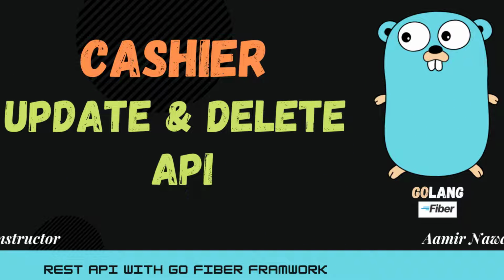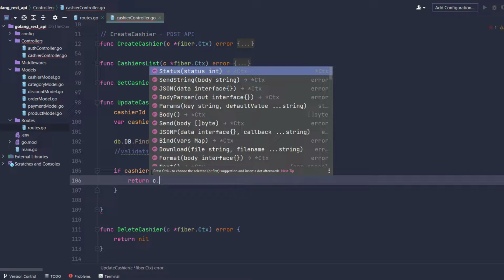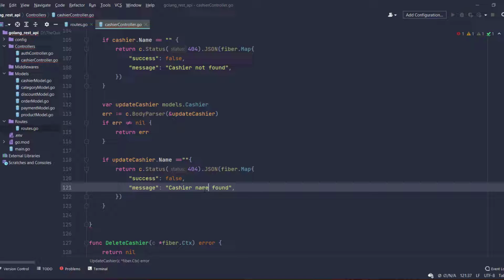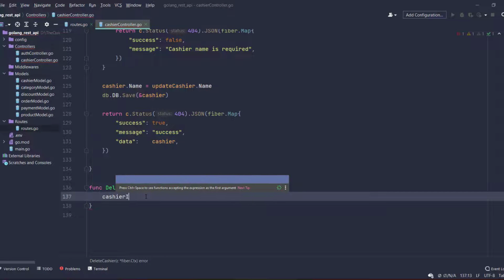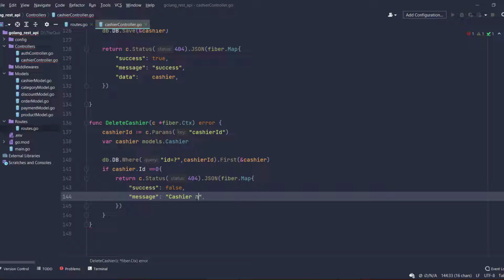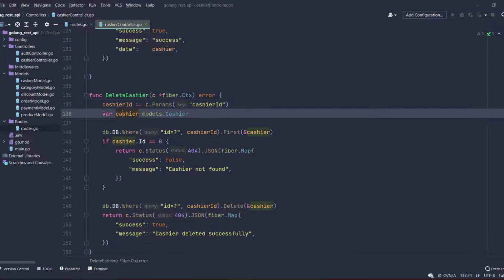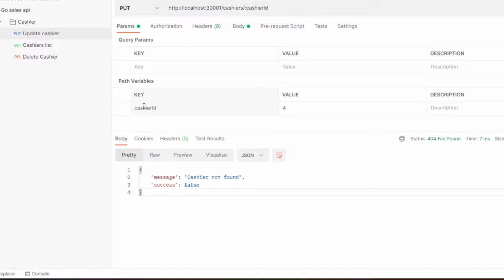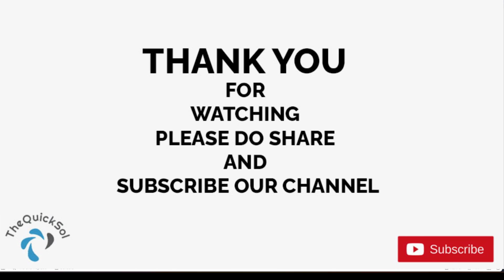14 - Cashier updated and delete API completed (go sales api)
Cashier updated api and delete api completed in this video,
on next will covers more about go sales api with fiber framwork.